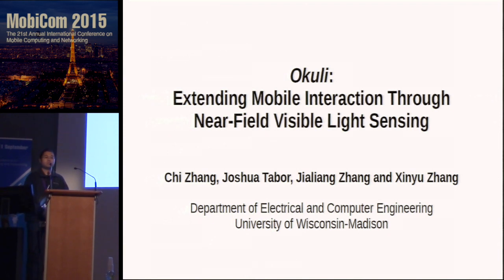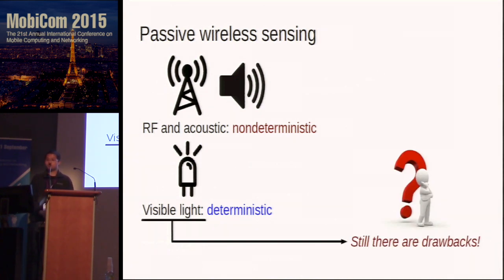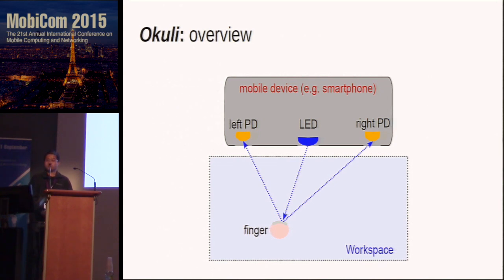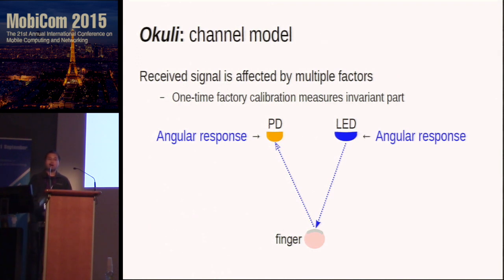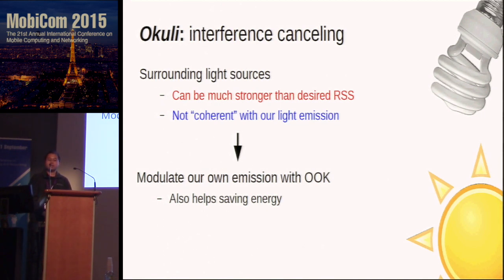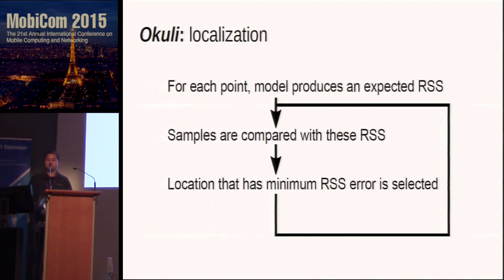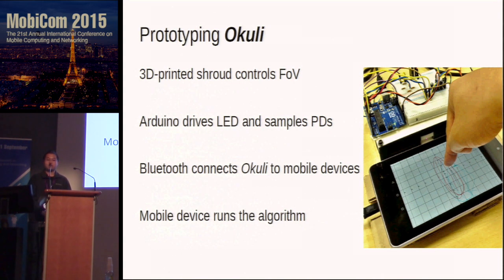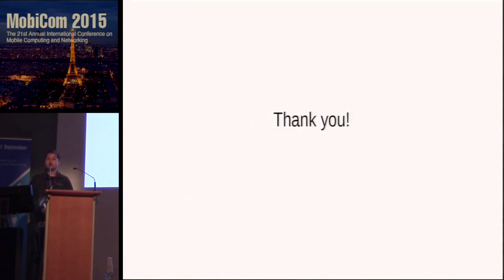MobiCom 2015 - Extending Mobile Interaction Through NearField Visible Light Sensing